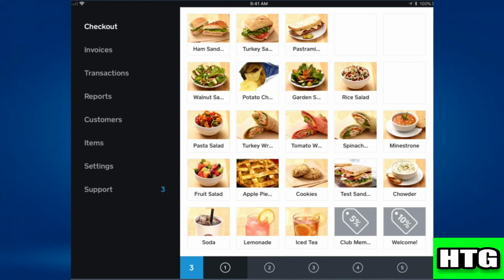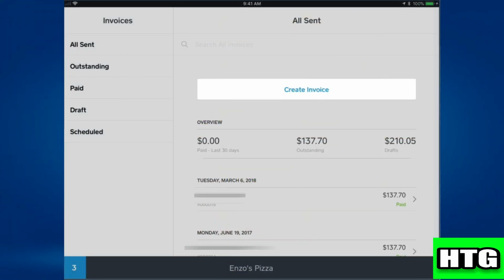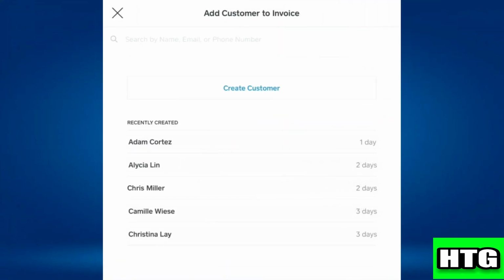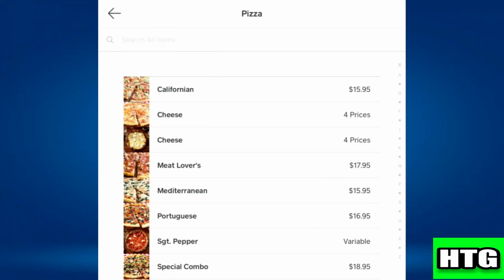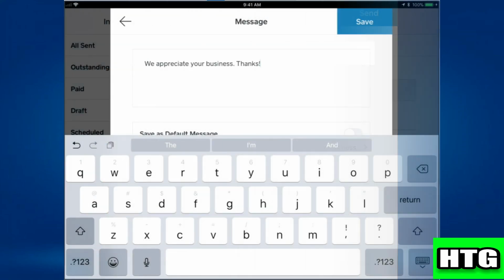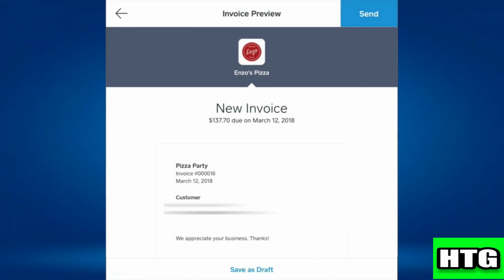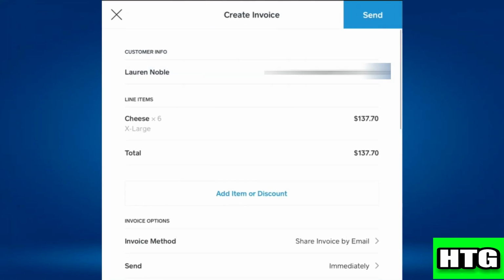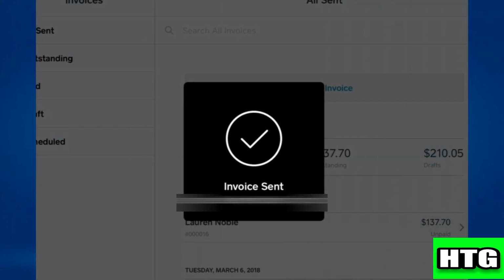NEW! CREATE AN INVOICE IN SQUARE (WORKING) 2025!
Learn how to create an invoice in Square in 2025! This guide walks you through the steps to efficiently create and send invoices using Square's platform. Whether you're a business owner or freelancer, Square offers easy tools for managing payments and tracking transactions. Discover how to customize your invoice, add items, and send it to clients with ease. Stay ahead with this updated guide on using Square for invoicing in 2025!